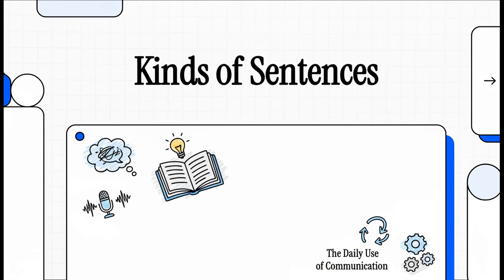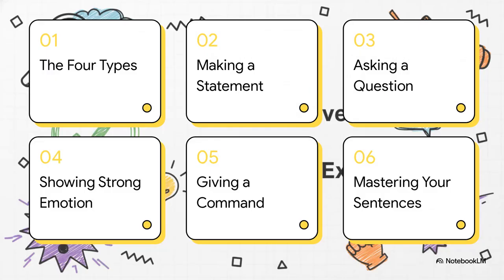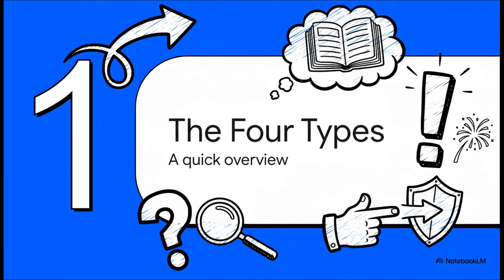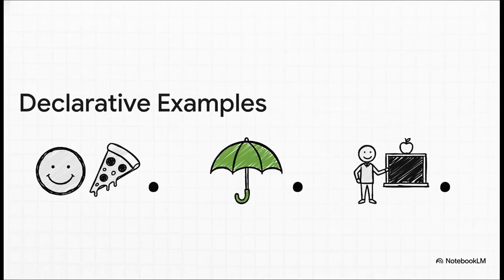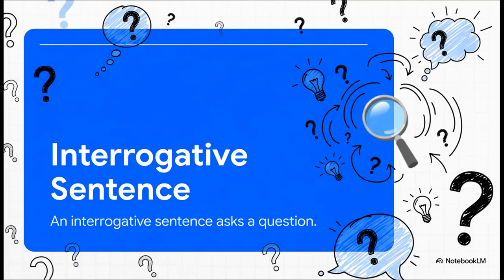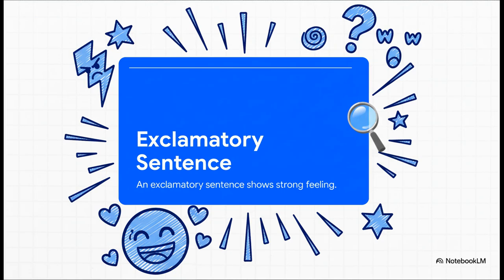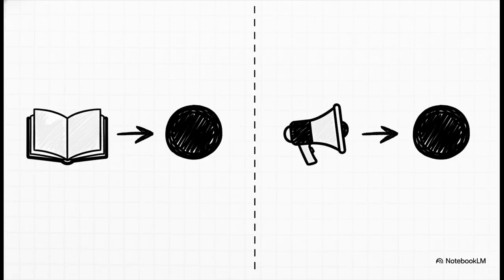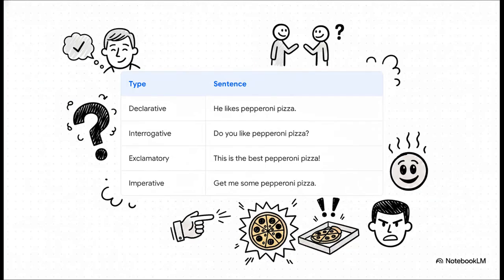Kinds of Sentences